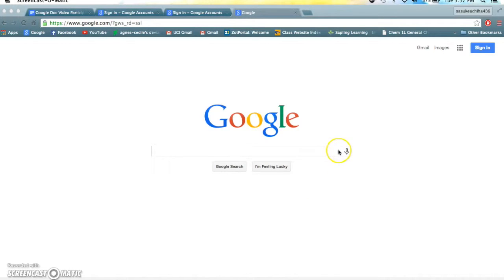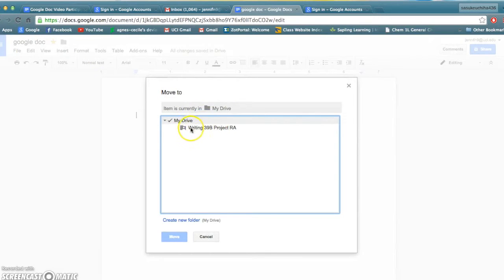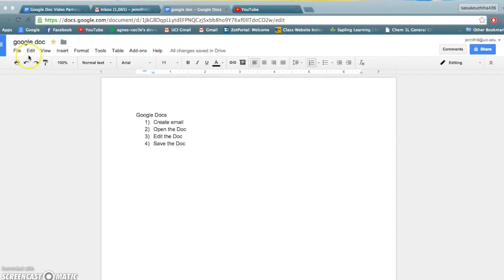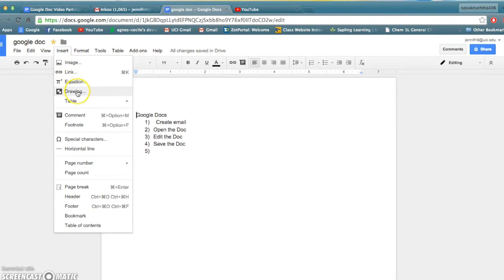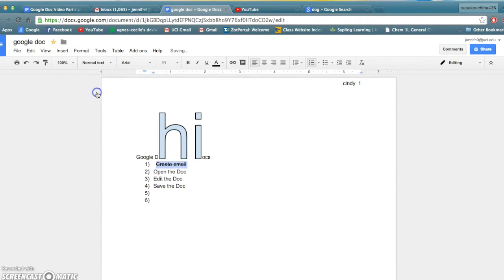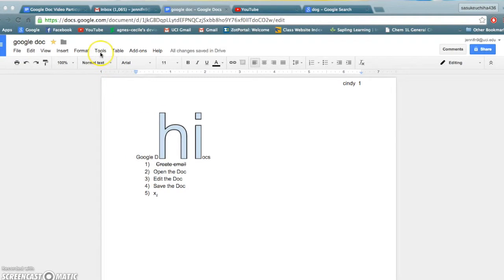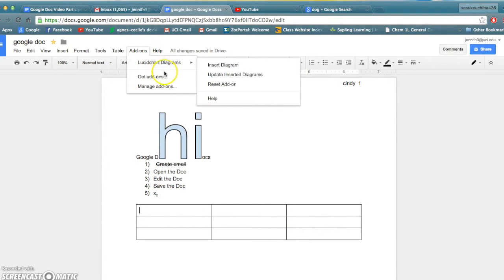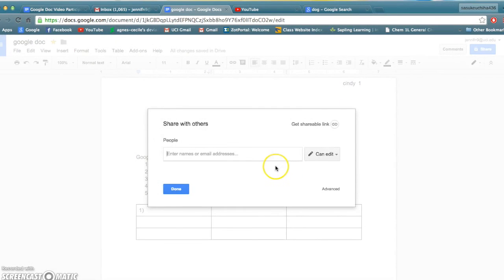How To Use Google Doc- Student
This video will show you how to use Google Doc from a student's perspective. This step by step tutorial will show you how to open, use editing options, and share your document as well!

0:07: Creating email
0:44: Opening the doc
1:26: Some basic tools
2:40: Top bar tools
10:20: Saving the doc
11:10: Sharing the doc